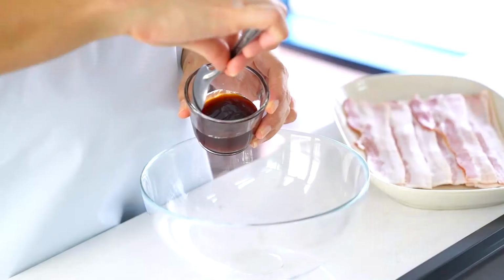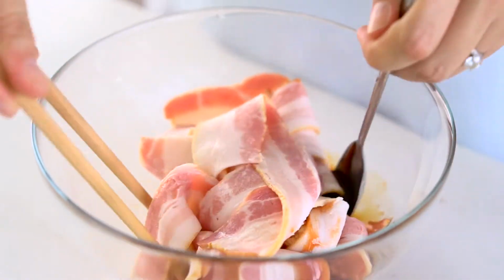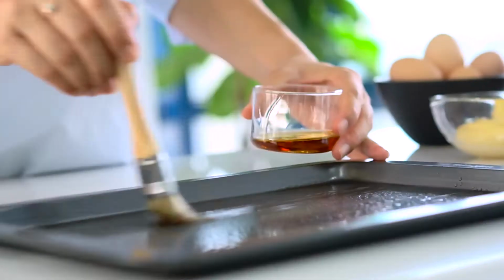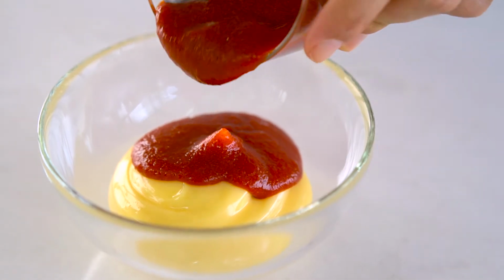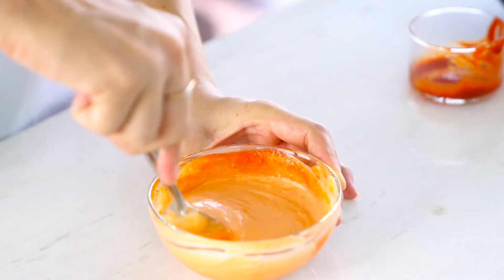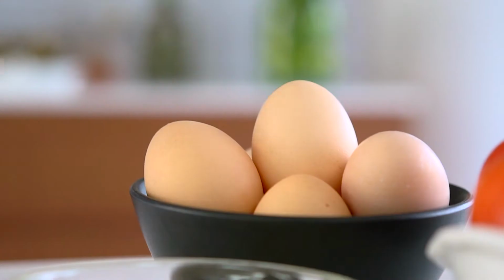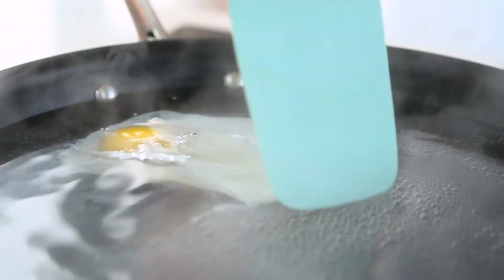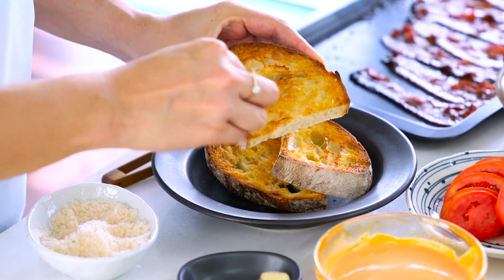Cha Siu Bacon and Eggs with Sriracha Mayo - Marion's Kitchen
ABOUT MARION